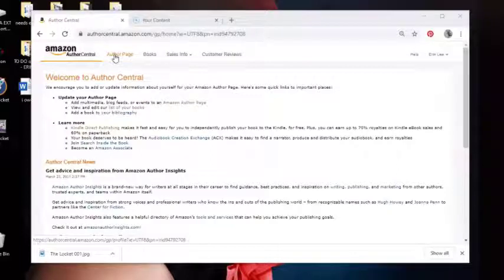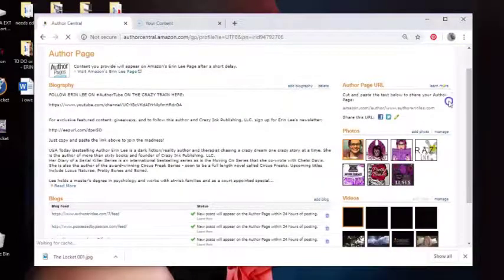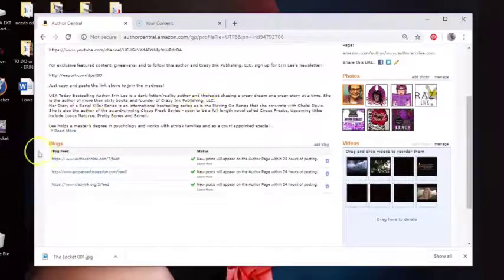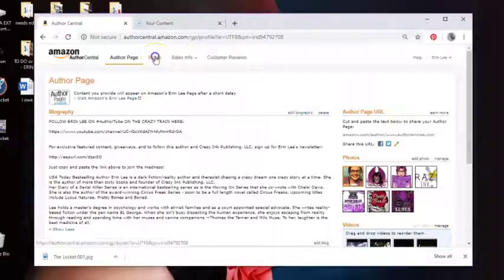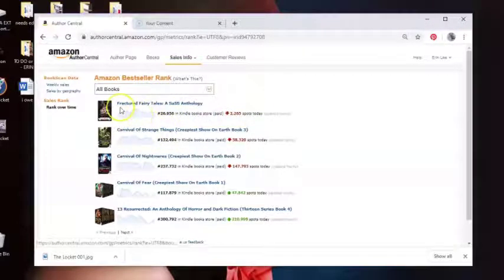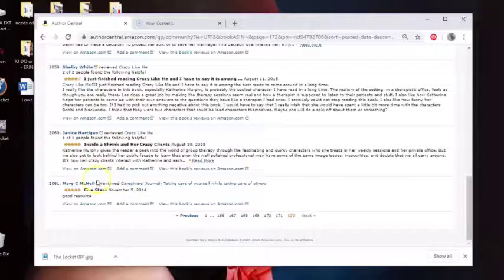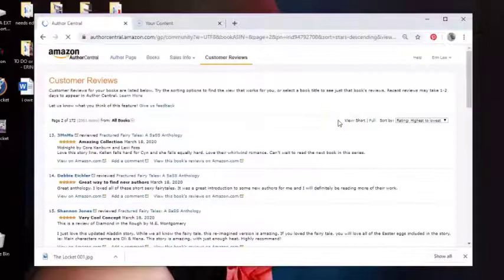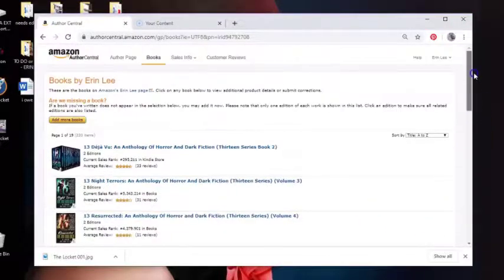HOW TO SET UP YOUR AMAZON AUTHOR PAGE CrazyInk AmWriting @CrazyInkPub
To join her Facebook street team and fan club group, look for Crazy Ink Events and Promo, Crazy Inklings and/or The Outsiders Street Team.